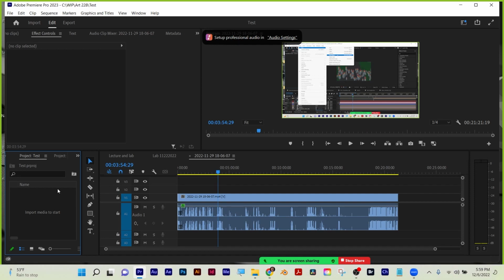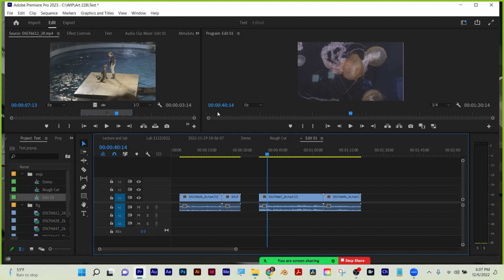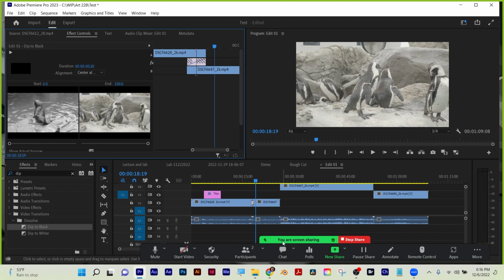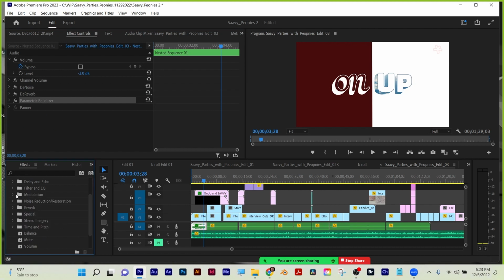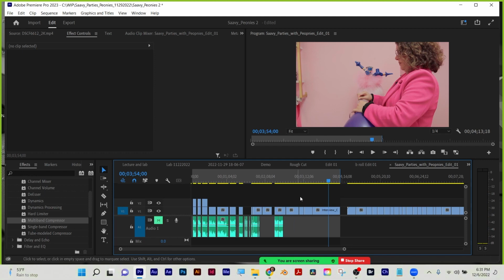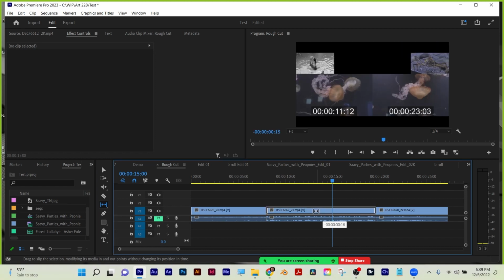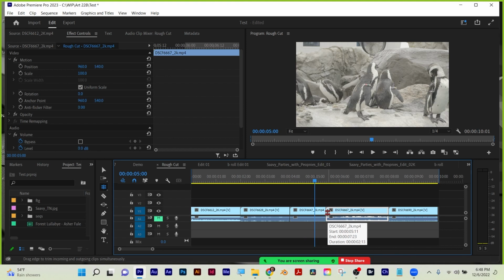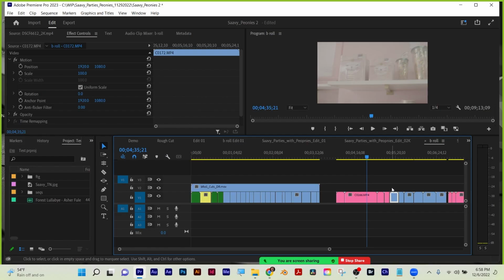Adobe Premiere 2023 and Editing Tips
00:00 Import footage
00:25 project panel
00:41 creating a sequence from footage
01:05 explaining the workspace
01:28 beginner way to edit
01:47 editing in the source monitor panel
02:44 icons in project panel, adding bins
03:33 dragging clips into timeline
04:17 professional workflow for editing
05:38 CMND K, CNTRL K to cut exactly where playhead is
05:52 Arrow keys on keyboard for editing
05:59 editing tips
06:17 timecode explained
06:34 ripple deleting gaps in timeline
06:44 selection arrow tool
06:49 track fwd or back tool
07:11 layers in timeline and timeline management
08:32 keyframing in Premiere
09:32 zooming in and out of timelines
09:57 working with text in Premiere
11:00 changing workspaces
11:23 audio meter
11:34 adding transitions
12:54 using audio meter to level and mix your audio tracks
14:09 audio hardware- setting your input and output
15:17 cleaning audio in Premiere with audio effects
16:06 audio effect: DeNoise
16:51 audio effect: DeReverb
17:26 audio effect: Parametric Equalizer
19:08 audio effect: Dynamics Processing
19:37 soundwaves explained
20:56 audio effect: Dynamics
22:23 audio effect: Multiband Compressor
23:31 adjusting volume of clips
24:05 double arrow at end of timeline
24:22 adjusting volume of multiple tracks at once
25:19 audio volume standards
26:11 adjusting speed of video clips
27:13 scene edit detection
28:24 pro level video editing tips
29:14 Unlink and Link audio and video
29:47 2 sides to every cut
30:20 setting up for Slide edit
31:06 Slip Edit tool
34:48 Slide Edit tool
36:11 setting up for Rolling Edit vs Ripple Edit
37:13 changing and setting render area in timeline
37:38 Ripple Edit & timeline duration
38:35 Rolling Edit Tool and timeline duration
39:51 preparing to Render your timeline
40:57 Render settings and which to use
44:15 setting label colors for clips in timeline